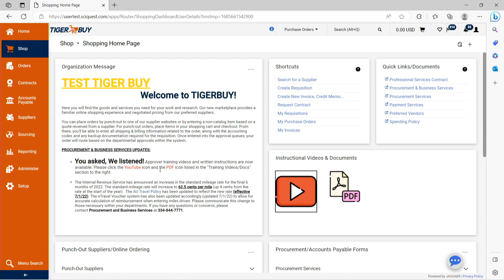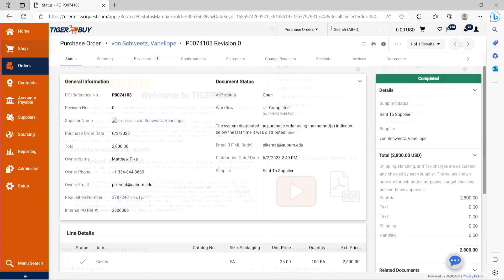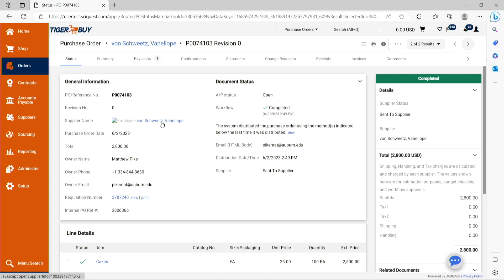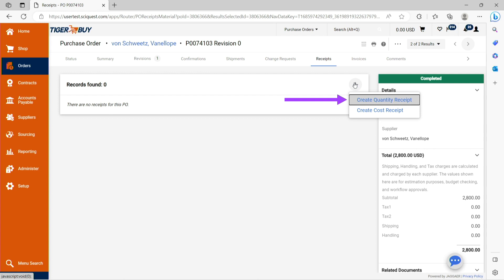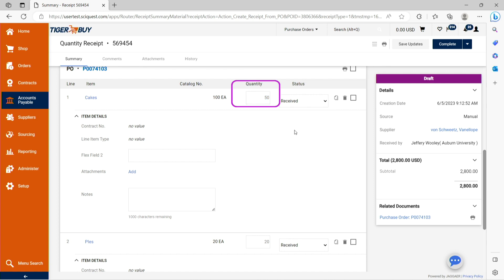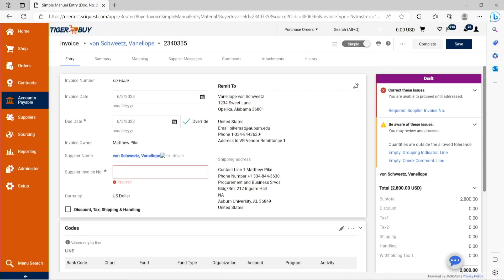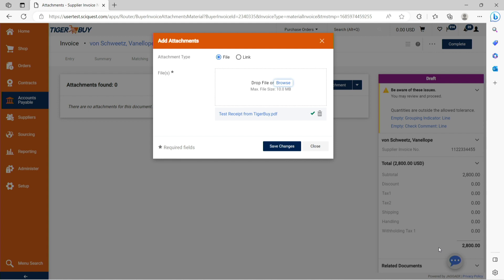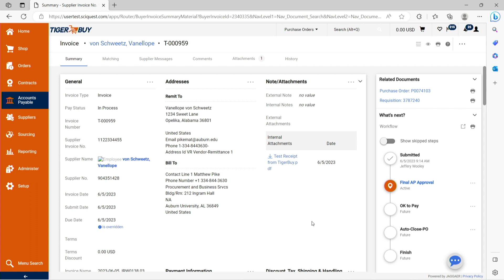Creating a PO invoice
Walkthrough of how to create a PO invoice within TigerBuy.